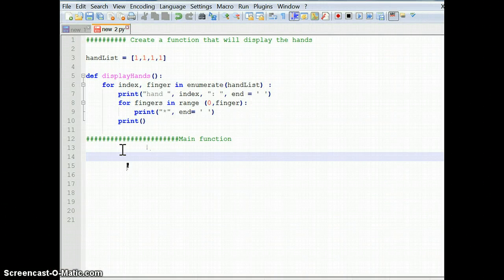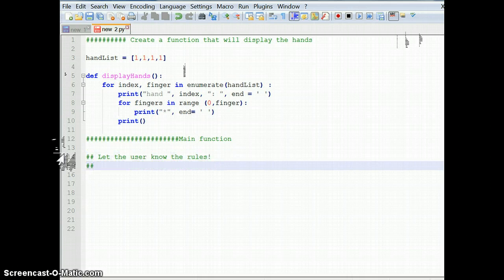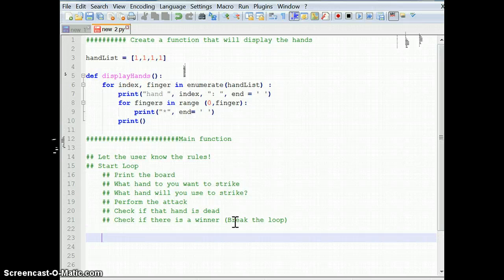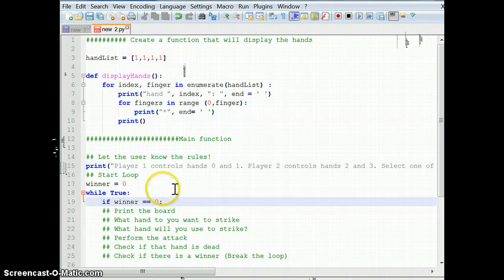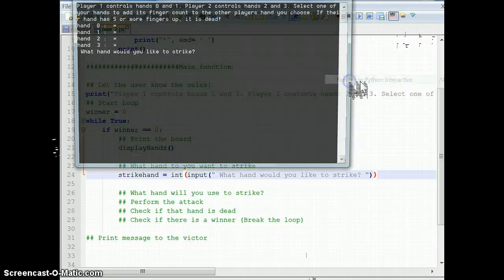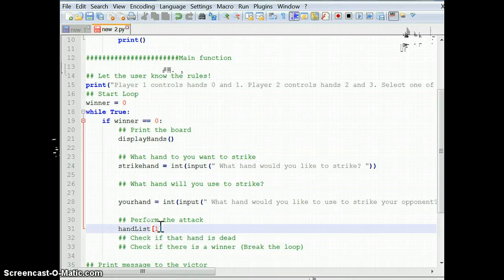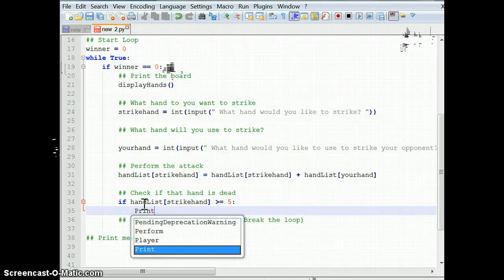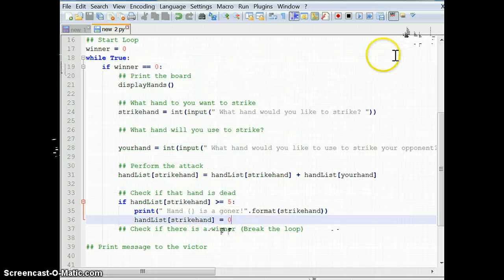Packet 2: Finger Chess (Part 1)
Python: Finger Chess